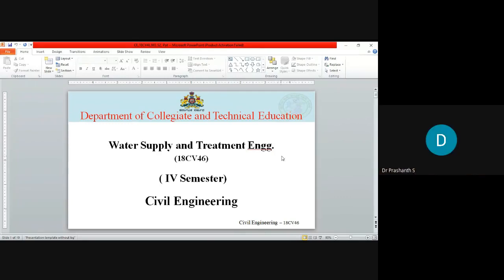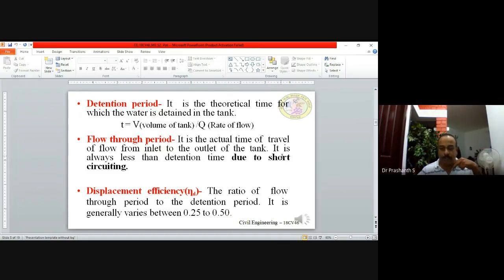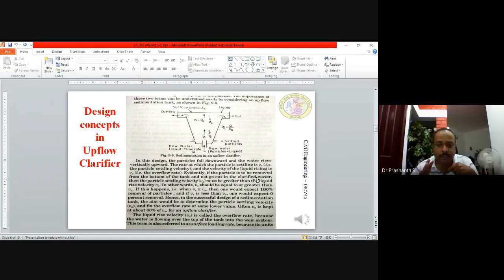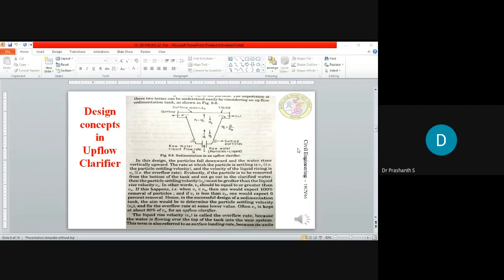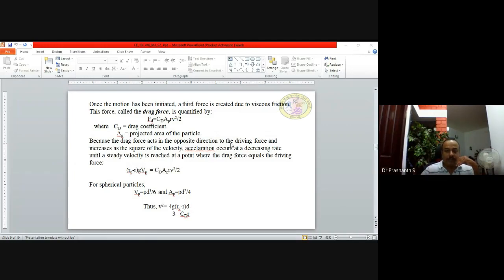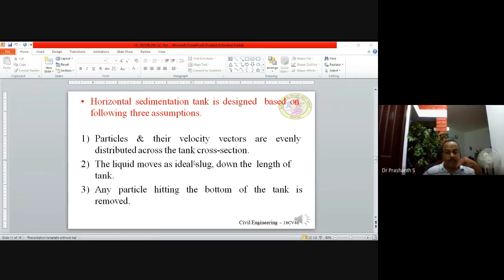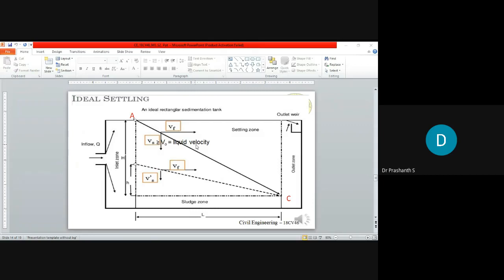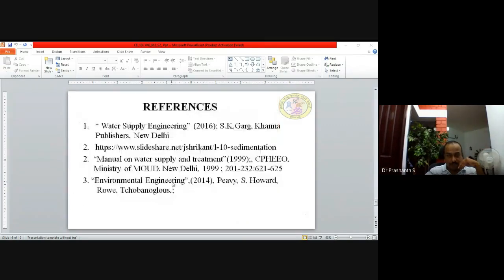CE 18CV46 M3 S2 Vid